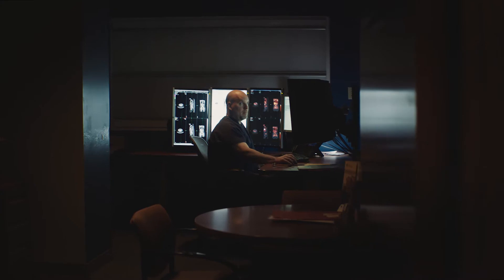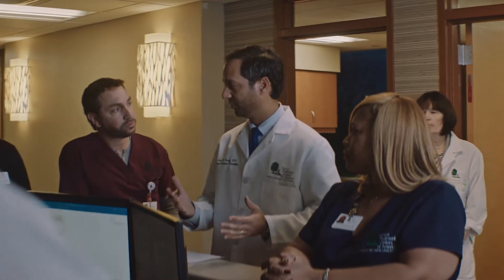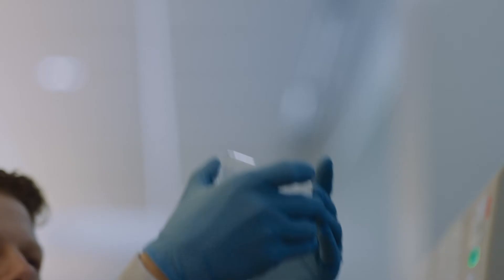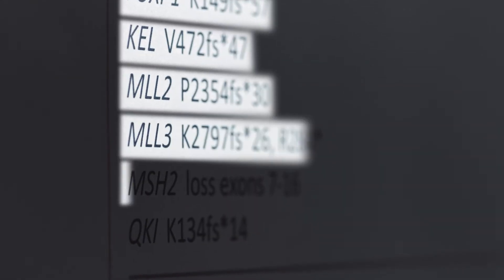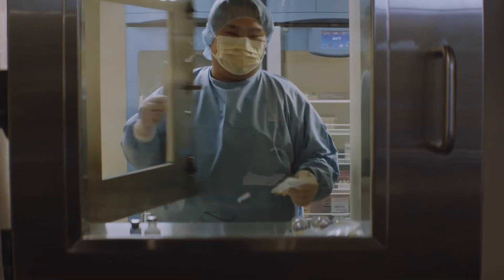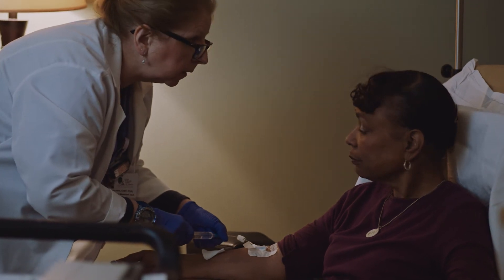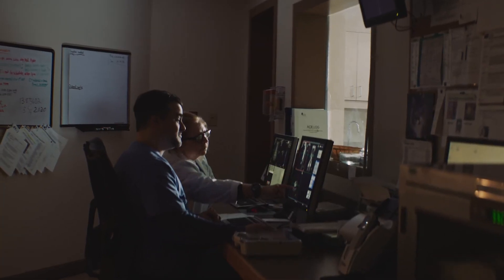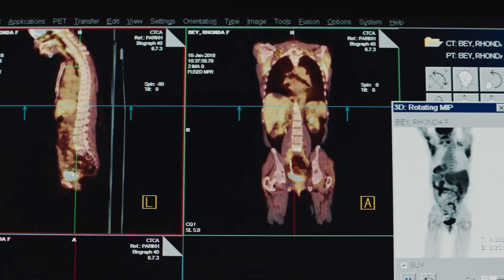How Decoding Cancer’s DNA Can Revolutionize Patient Care | Presented by CTCA and Foundation Medicine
When Rhonda Bey’s appendiceal cancer did not respond to typical treatments, her doctor turned to genomic testing. Her cancer’s DNA revealed what was driving the growth of the tumor.

T Brand Studio is the brand marketing unit of The New York Times. We create content and experiences that spark imaginations and influence the most influential audiences around the world. The news and editorial staffs of The New York Times had no role in this post's preparation.

FoundationOne®, FoundationOne®Heme, and FoundationOne CDx™ are diagnostic tests to identify genomic mutations associated with your cancer. This information, along with other information, may be used by your physician to identify potential treatment options. But these diagnostic tests do not confer any therapeutic benefit. The tests might not identify therapies that could be of benefit to you and you might not have positive outcomes with therapies identified through these tests. The outcomes described in this video are not typical and you should not expect to experience similar results. Consult your doctor about whether diagnostic testing is appropriate for you. Treatment decisions are the responsibility of your physician. These tests are available by prescription only.

FoundationOne CDx™ is a next-generation sequencing based in vitro diagnostic device for detection of substitutions, insertion and deletion alterations, and copy number alterations in 324 genes and select gene rearrangements, as well as genomic signatures including microsatellite instability (MSI) and tumor mutational burden (TMB) using DNA isolated from formalin-fixed, paraffin-embedded (FFPE) tumor tissue specimens. For the complete intended use statement, including companion diagnostic indications and warnings and limitations, please see the FoundationOne CDx Technical Information,